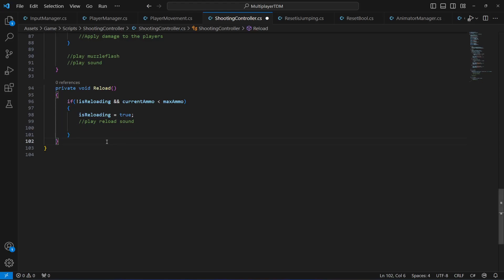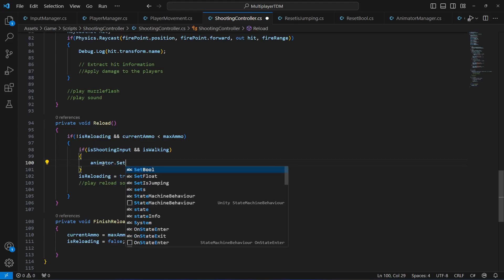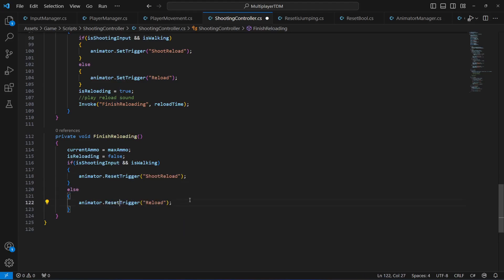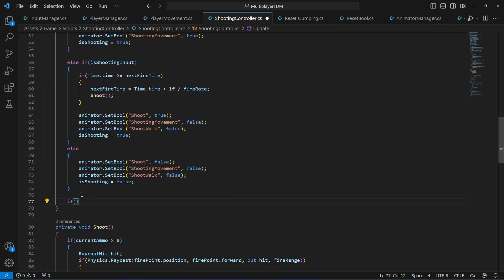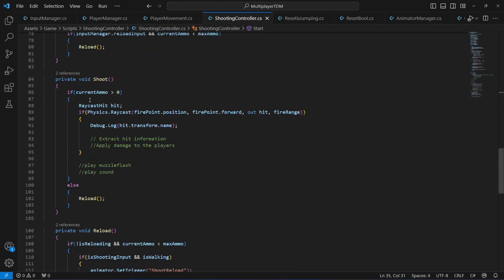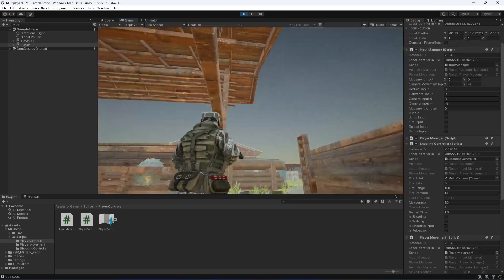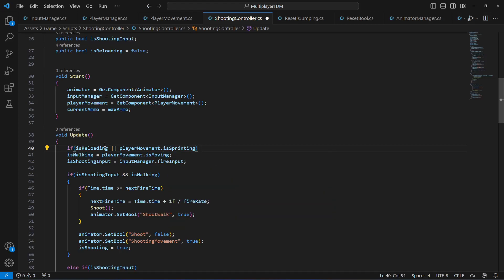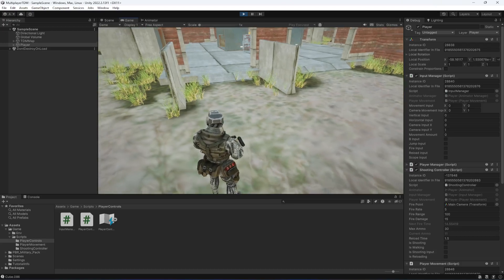Unity Ammo and Reloading | Unity3d Photon Online Multiplayer Game Development Tutorial